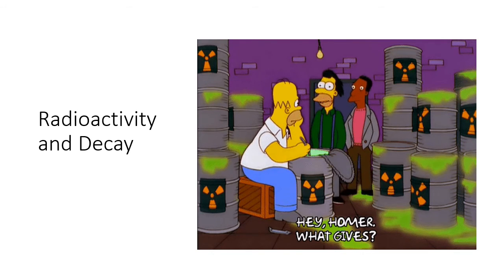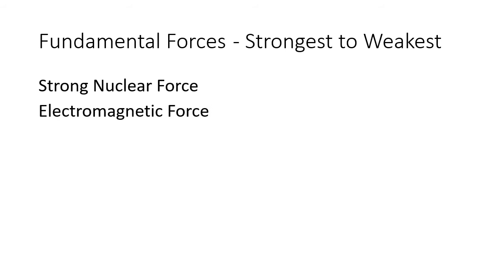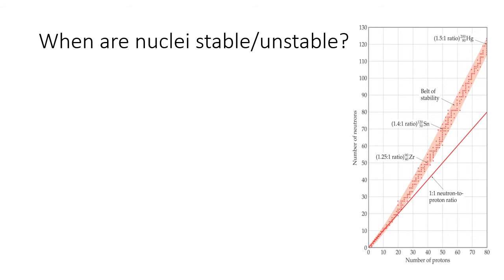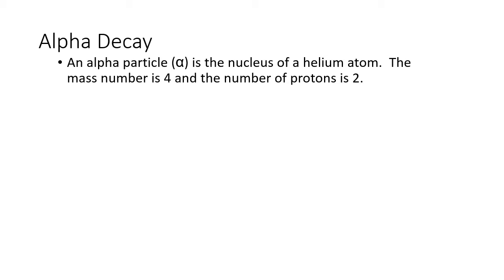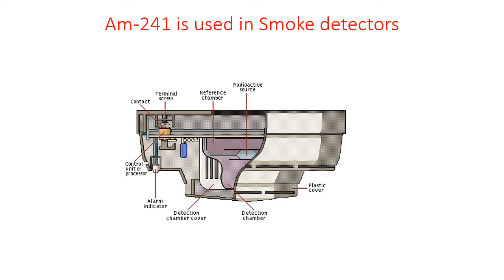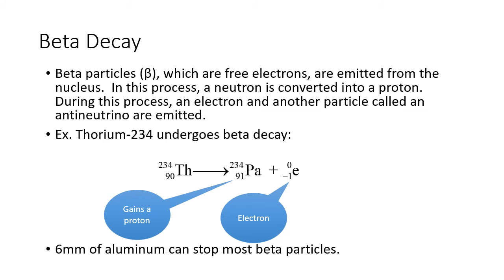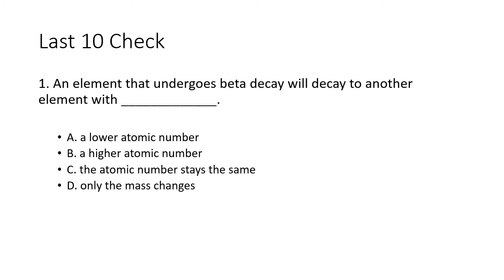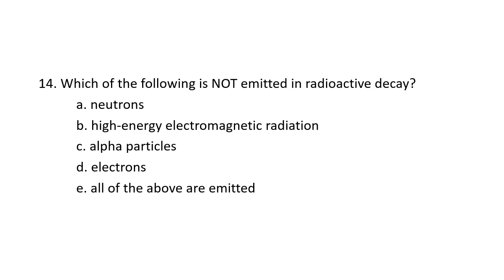Nuclear Radiation Notes Narrated